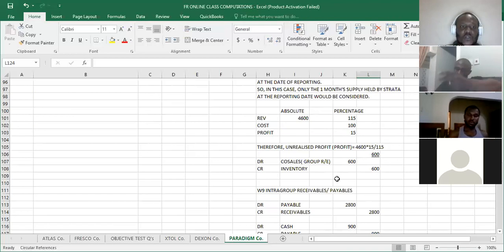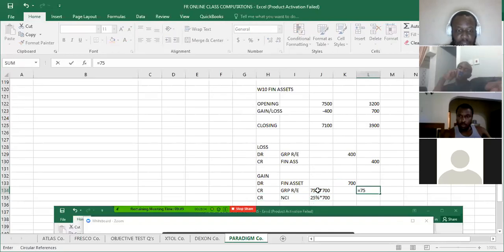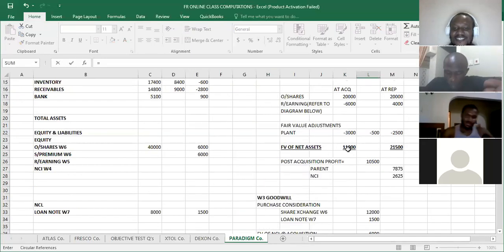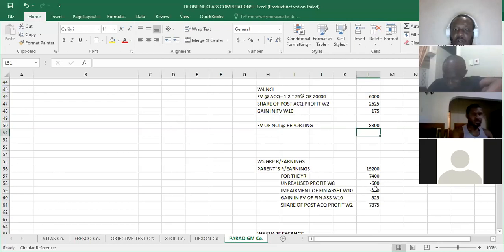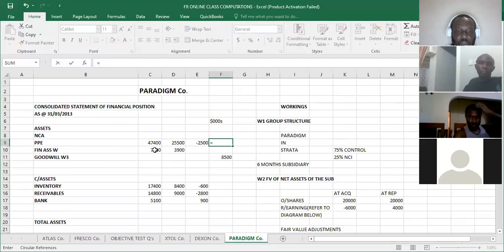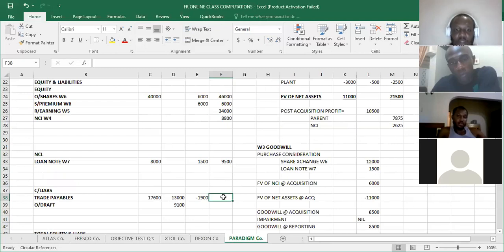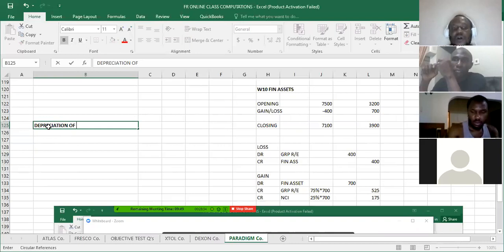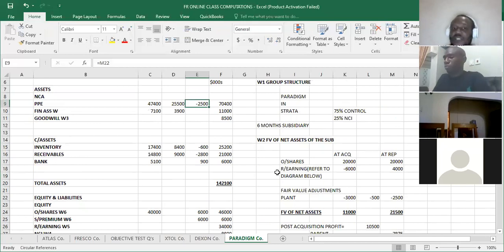PARADIGM Co. PART 5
BUSINESS COMBINATIONS SOLUTIONS
FINANCIAL REPORTING FR
ACCA PAPER F7
DETAILED SOLUTIONS
ACCOUNTING & FINANCE
Brian Okwuogu
QUESTintel